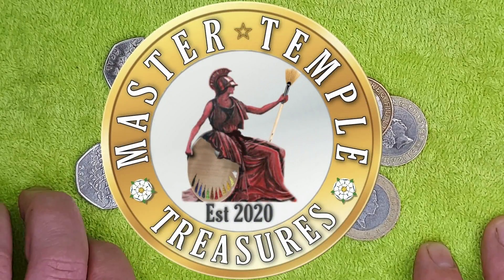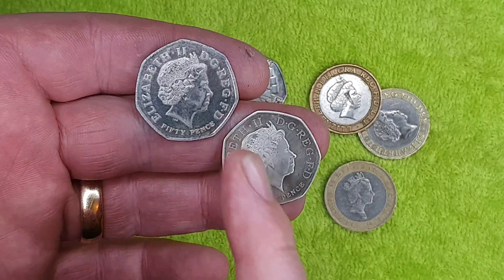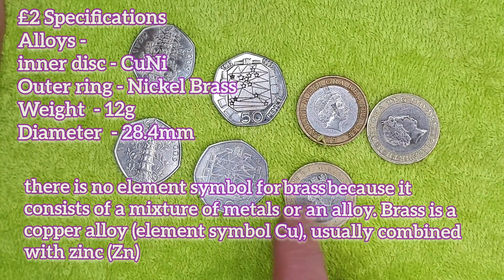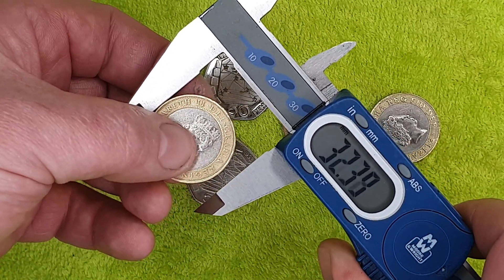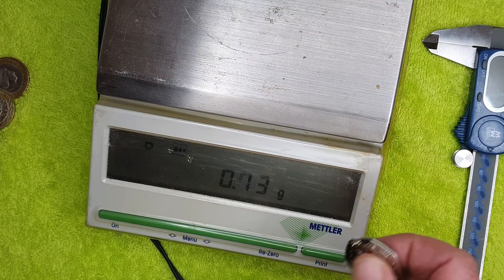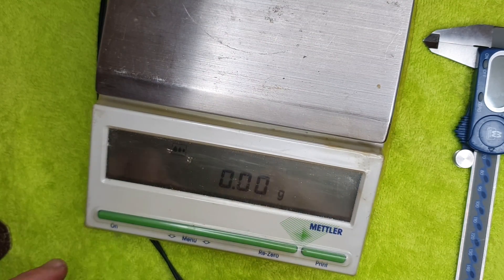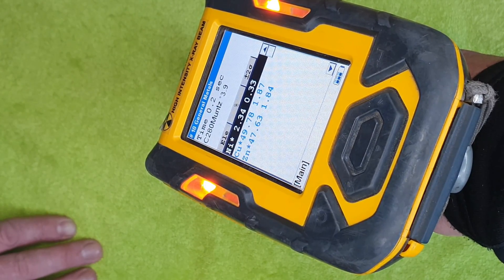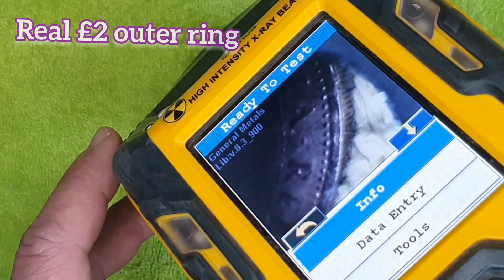I zap an Xray into a Kew gardens 50p using a PMI analyser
Hi there my Coin collecting friends, in today's video we are going to test some rare coins like kew gardens 50p against some fakes and compare them against official specification. we will use a variety of methods but using a PMI analyser is the most interesting. The Pmi analyzer ( positive material identification ) fires an Xray into the Kew gardens 50p and gives us the exact metallic make up.

And don't forget to hit the like button 👍, leave a great comment  and tell your friends about Master Temple's Treasures too because if you like the Channel they will for sure.

Thanks to Tomversal & Fishing Frenzy for the music which we all composed together.
show these channels some support and tell them the master sent you to check them out.

If I have the time I use websites like Numista